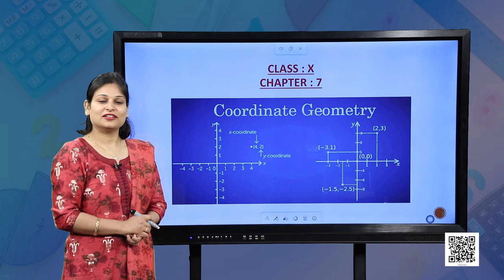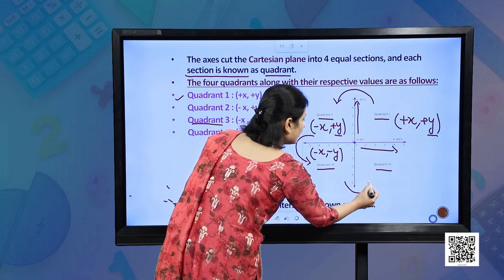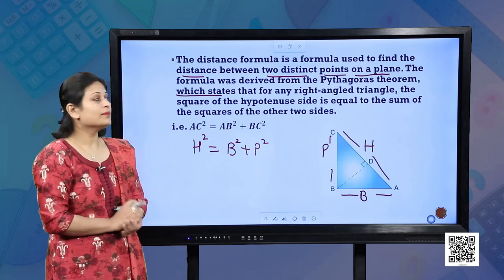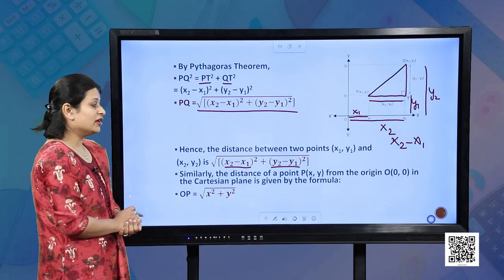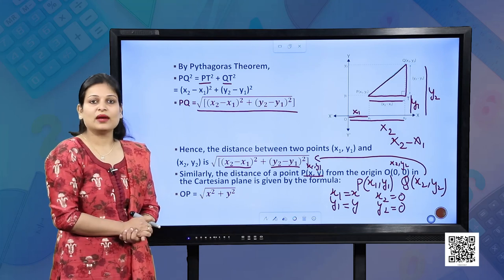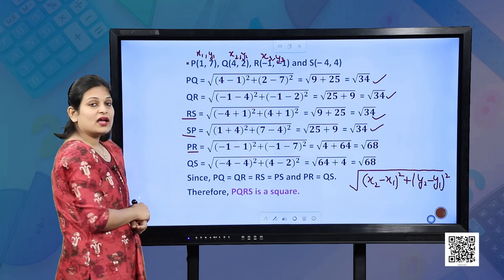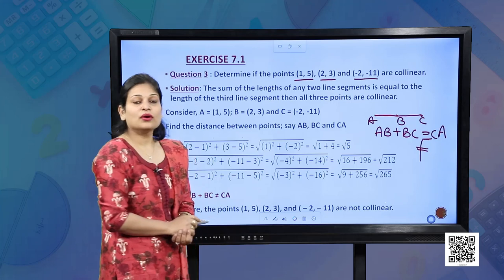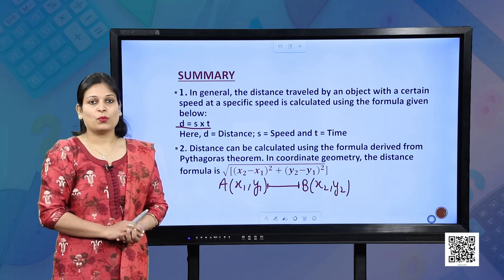Class 10 : Mathematics : Chapter 7 : Coordinate Geometry-1